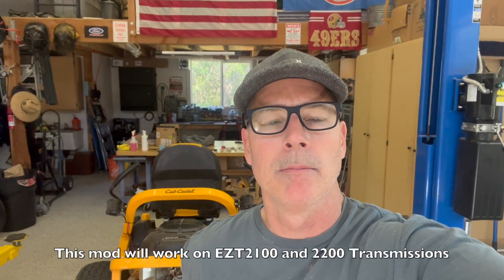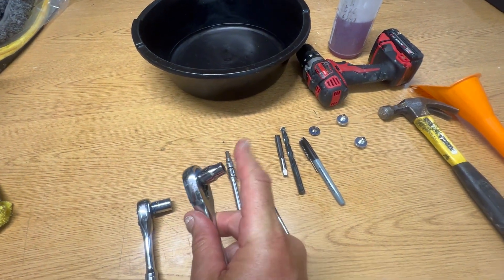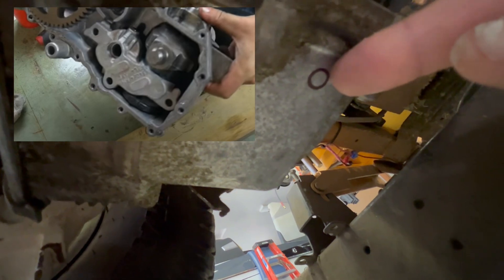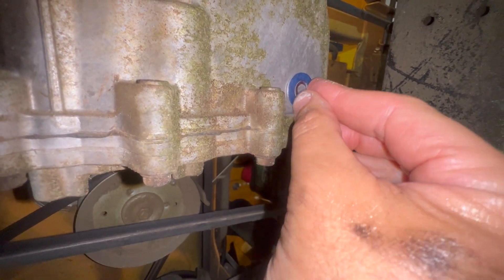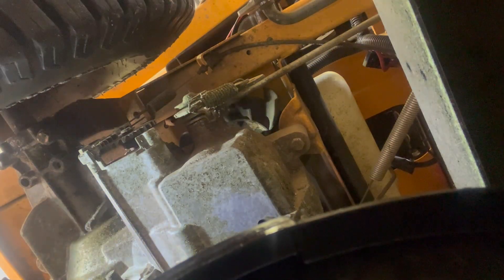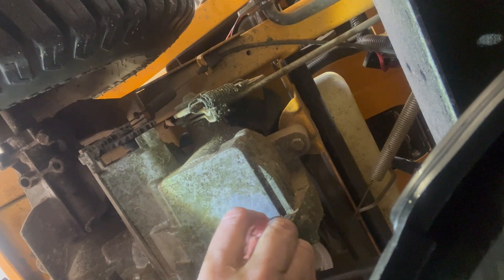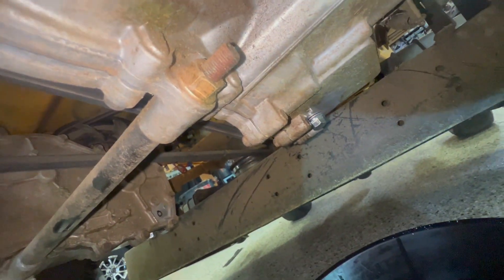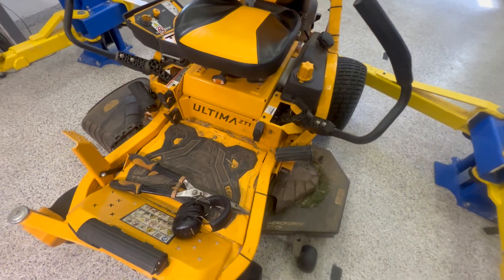Cub Cadet Zero Turn ZT1 EZT 2200 Transmission Drain Plug (magnetic)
A solution to making your EZT 2200/2100 easily serviceable by adding magnetic drain plug to each transmission.  IMPORTANT NOTE: I also recommend adding some Ultra Black RTV or Right Stuff Quick Drying RTV on threads and gasket when doing your final install of the drain plug (after the flush) and let it set up properly before refilling.

Links for parts:

M12x1.25 magnetic drain plug:

M12x1.25 allen plug:

M12x1.25 tap set:

Fill funnel for transmission:

Ultra black RTV:

Right Stuff Quick Drying RTV:

15w50 Synthetic oil:

Chapters:

0:00 - 01:22 Intro
01:23 - 02:00 Safety
02:01 - 03:55 Tools required
03:56 -  06:42 Hole location
06:43 -  08:26 Drilling hole
08:27 - 12:01 Tapping hole
12:02 - 12:34 Installing new plug
12:35 - 13:15 Flushing out
13:16 - 14:07 Finished plugs
14:08 - 15:46 Purging system
15:47 - 17:30 Final thoughts